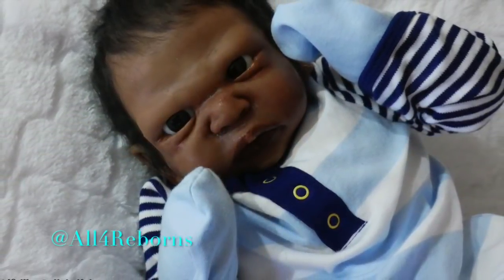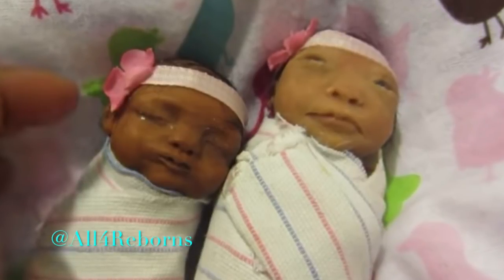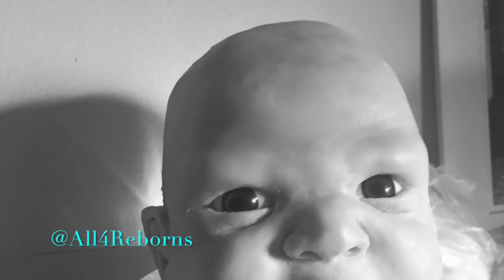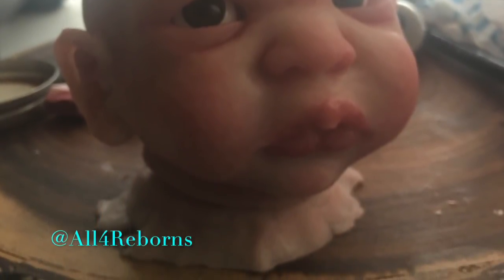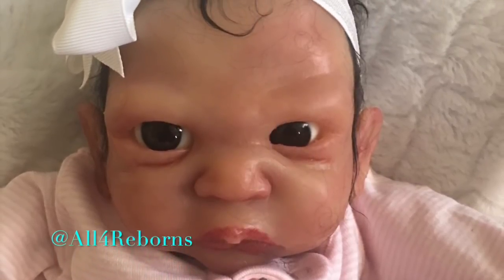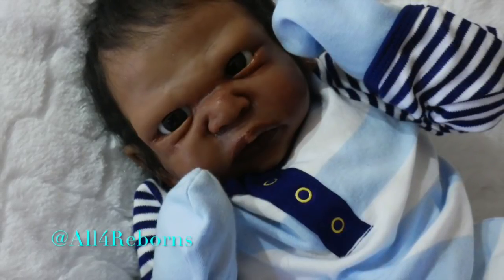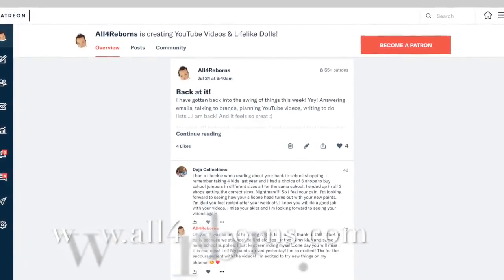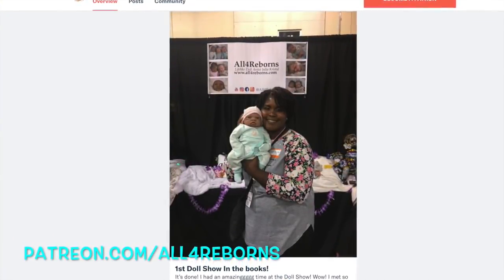Silicone Baby Mehki - Doll Making Journey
The making of Silicone Baby Mekhi from lump of clay to lifelike silicone baby doll.